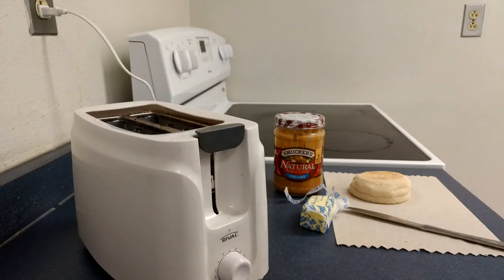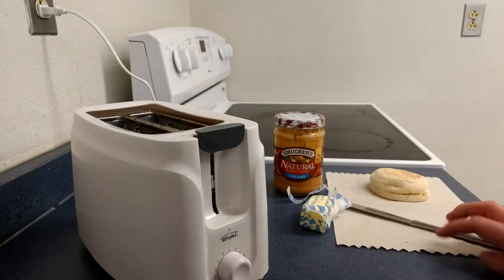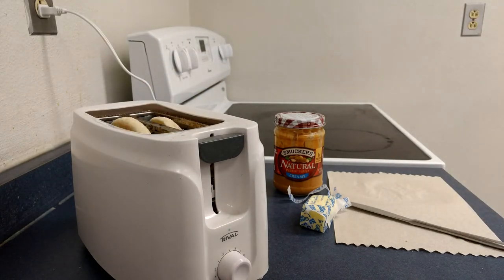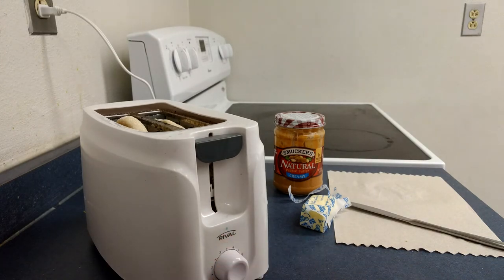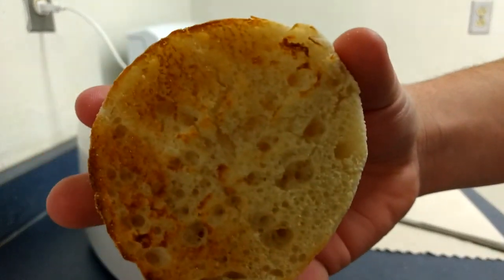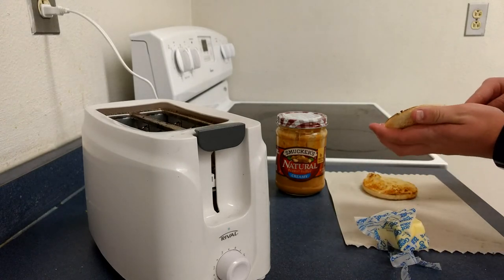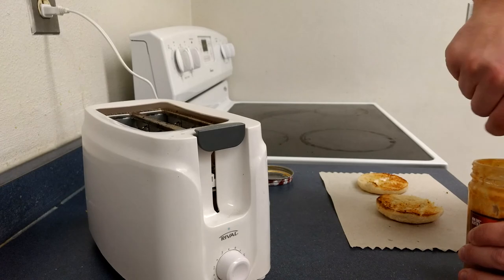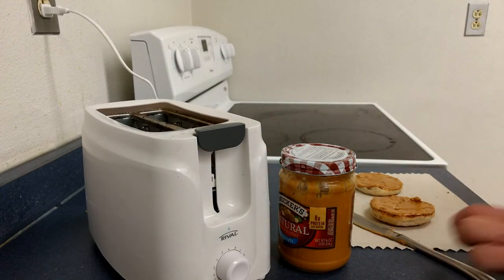How to Make Toast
Nice instructional guide here.
Yes I contradicted myself. What I meant to say and failed to articulate is this: you want even coverage of all toppings, but the butter will melt and spread out a little bit so it isn't an exact science.